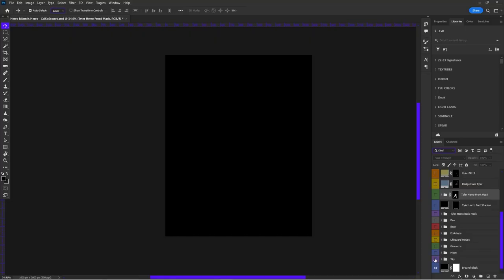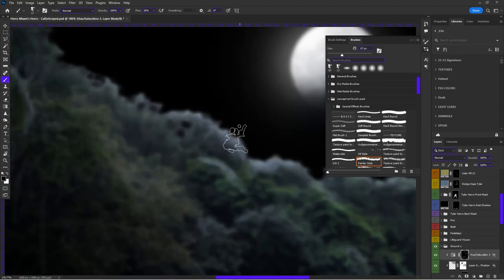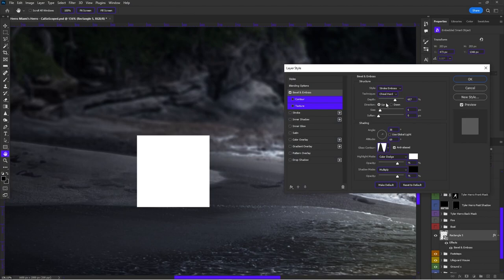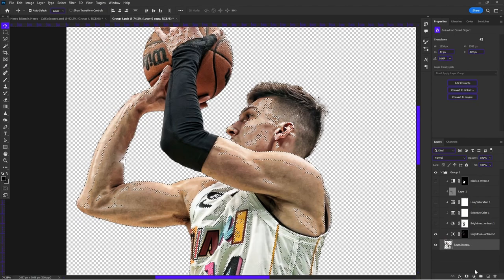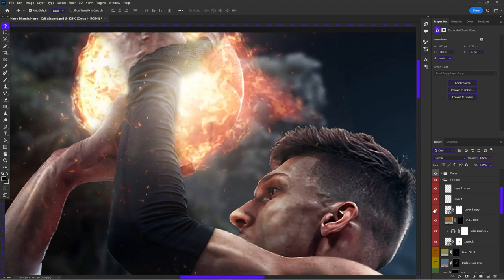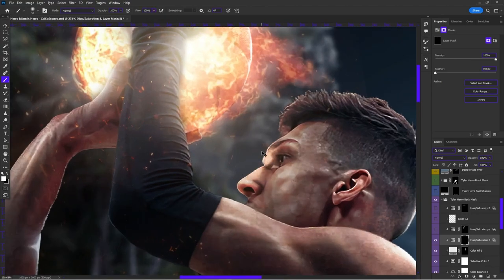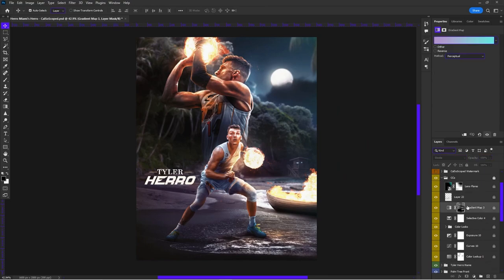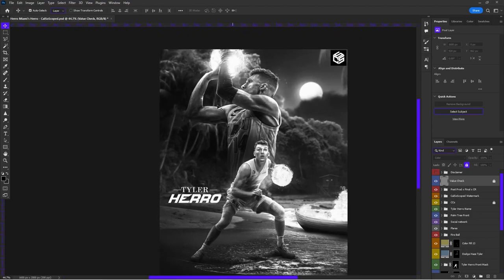How I Created Tyler Herro Artwork in Photoshop! 😱🔥 | Cal So Scoped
SUPPORT ►

THIS EPISODE ►
Giving you a rundown on how this Tyler Herro artwork was created in Photoshop! Utilized a night setting with flame elements that brought this piece all together - let me know what you think and what you would like to see more of on the channel

0:00 INTRO
0:24 BACKGROUND CREATION
4:25 TYLER HERRO MASKS
6:25 BLENDING FIRE / MASKS TO SCENE
9:00 SMALL TOUCHES
9:40 TEXT / CCs
10:30 CAMERA RAW FILTER
11:12 VALUE CHECK
11:33 OUTRO THANKS FOR WATCHING!

Brush For Hair: (The Brush Is Called Pelt 1 I Use In This Video But Try Out All Of The Pelts!)